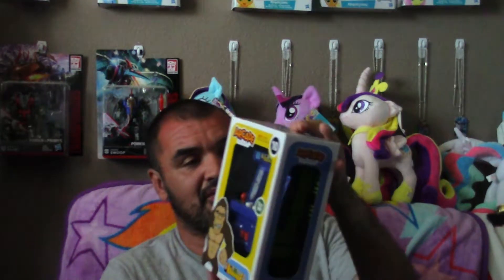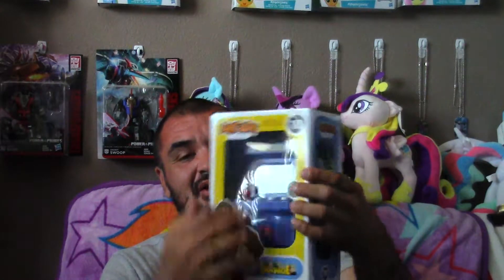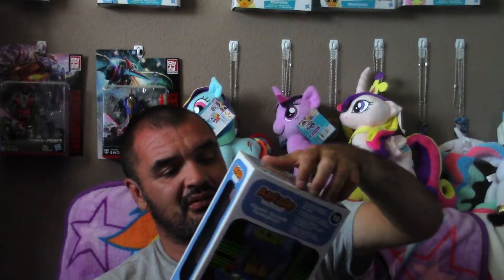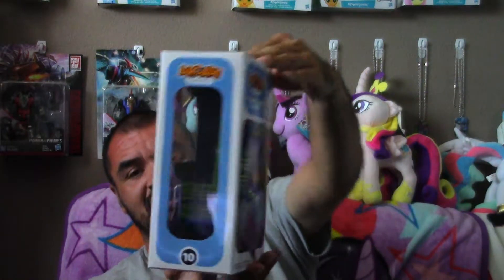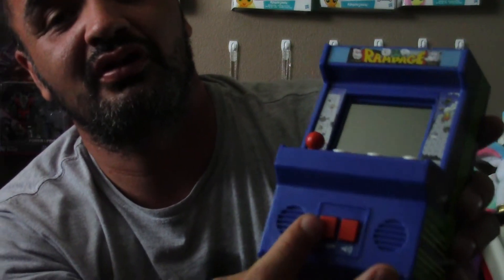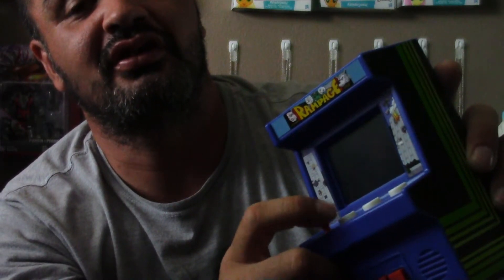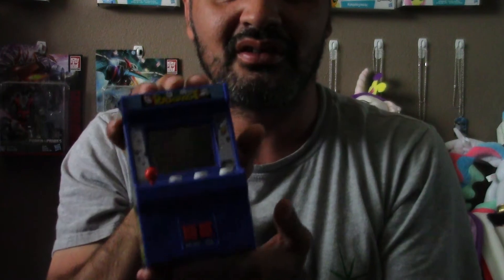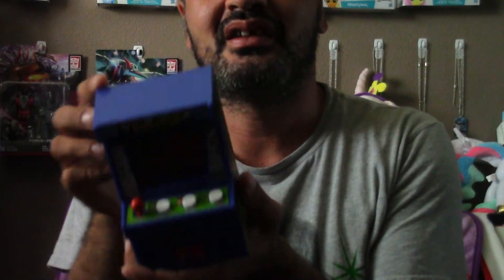Opening/Unboxing and Overview of The Arcade Classics TableTop "Rampage" Game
Showing off my new table top game purchuse from my work.